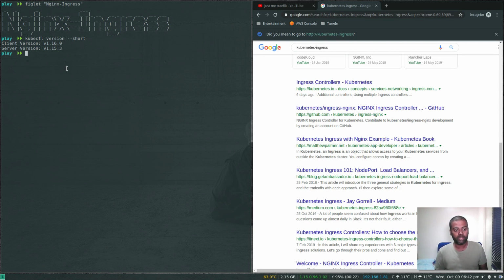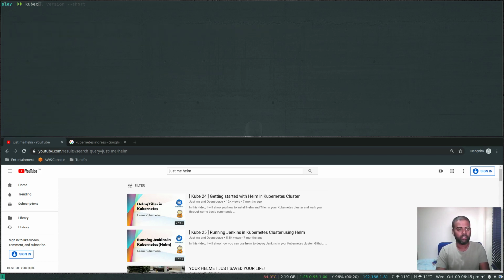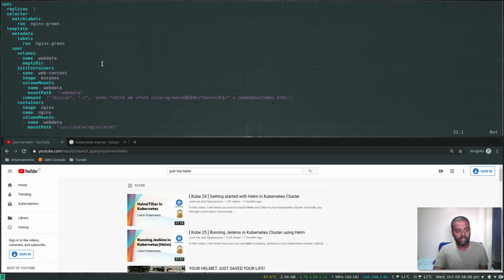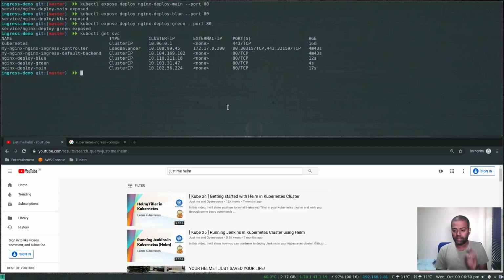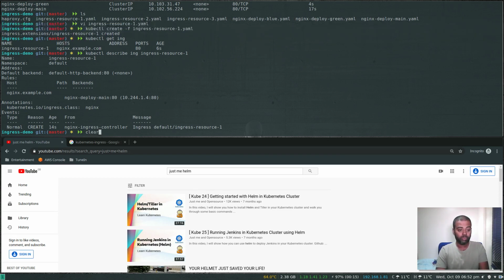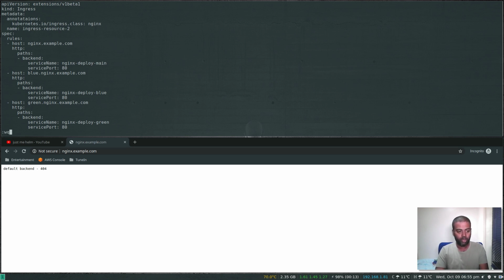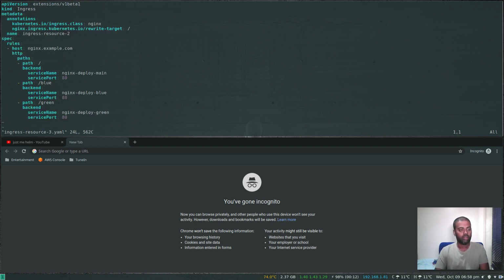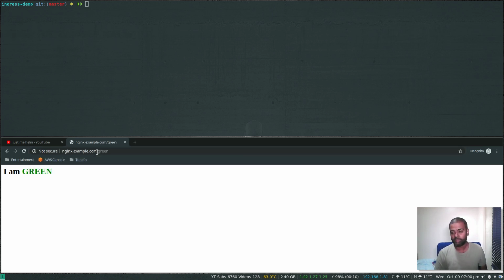[ Kube 59 ] Deploy and use Nginx ingress controller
In this video, I will show you how to set up and configure an Nginx ingress controller for your Kubernetes cluster and use path based routing.